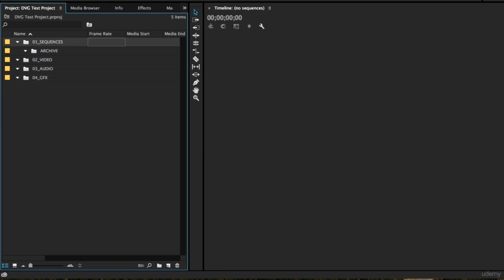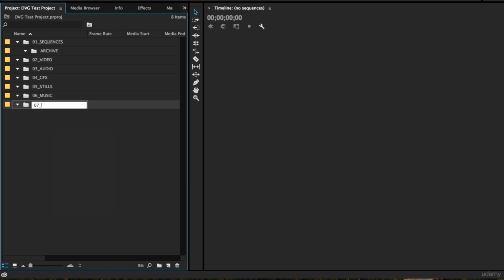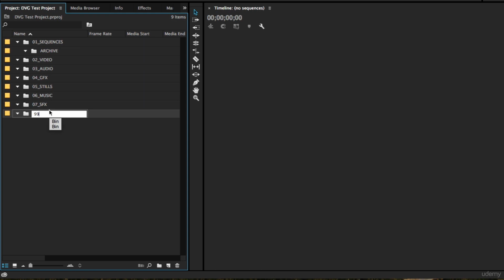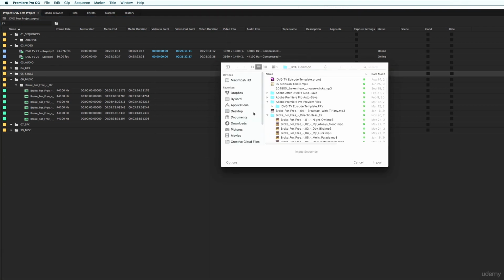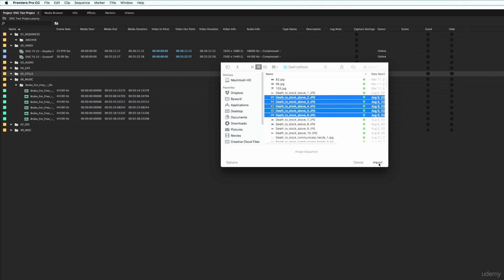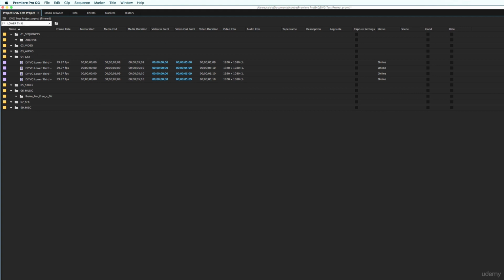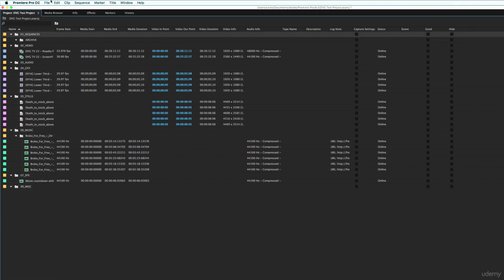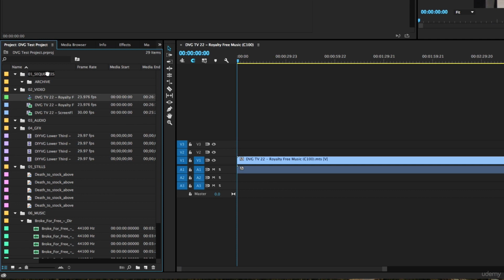Importing & Organizing (Premiere Pro 101) Lecture 2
Assalamualaikum I am Muhammad Saad from Pak Courses And Softwares, the CEO. We provide you all the courses and softwares free of cost without any investment and without any other payments.